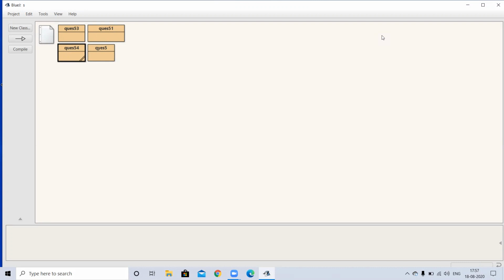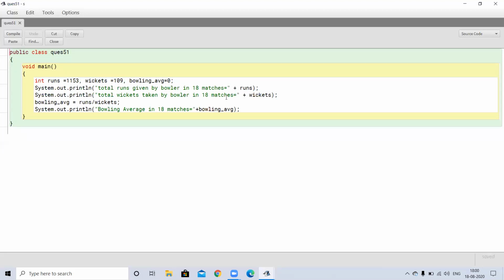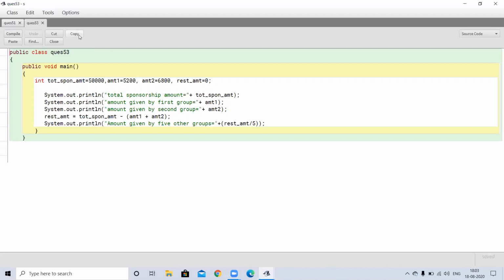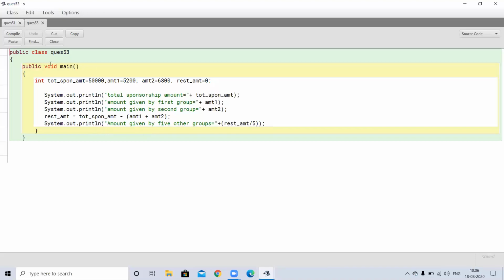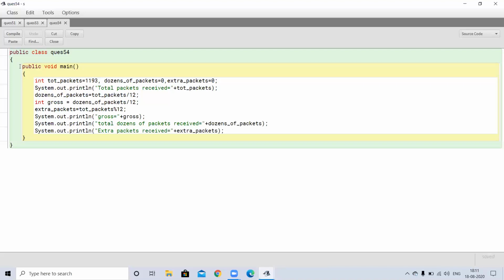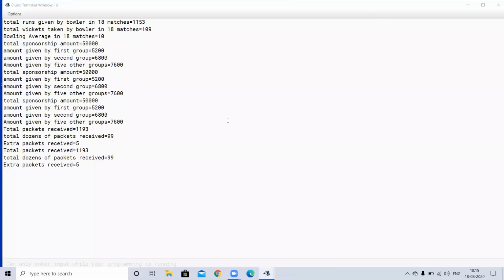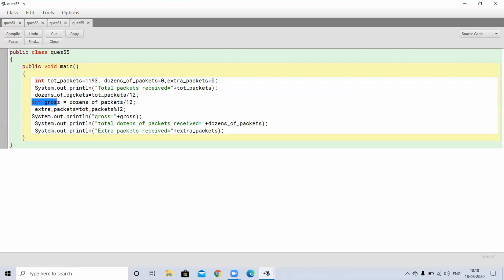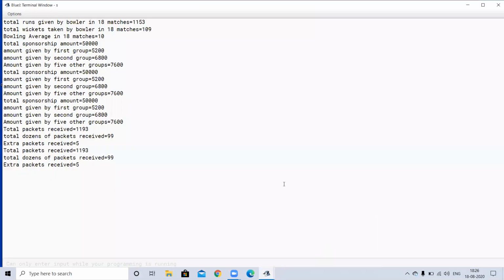Class 9 Computer Chapter 5 QUESTIONS 51-55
Chapter 5 QUESTIONS  51-55